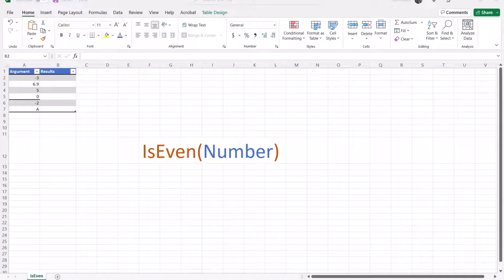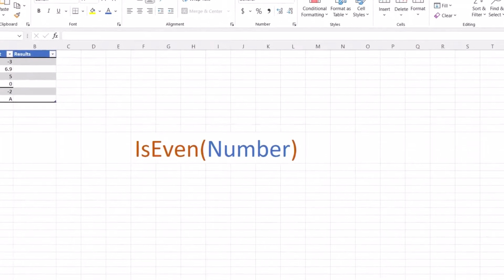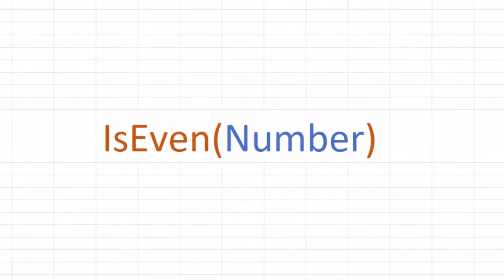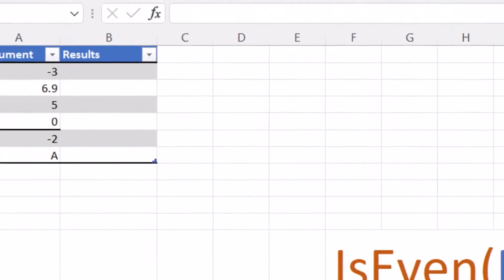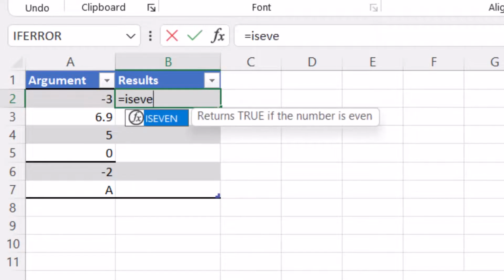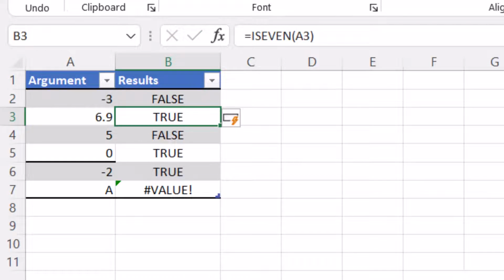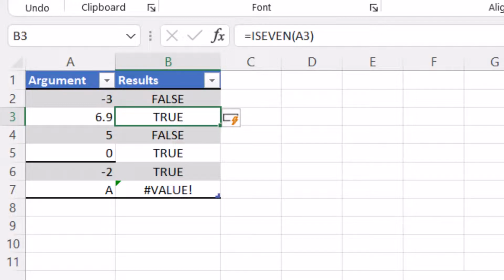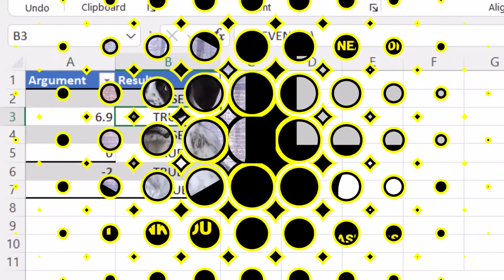How To Use Excel IsEven Function | Excel Tutorial for Everyone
🎞 Watch related playlists and videos